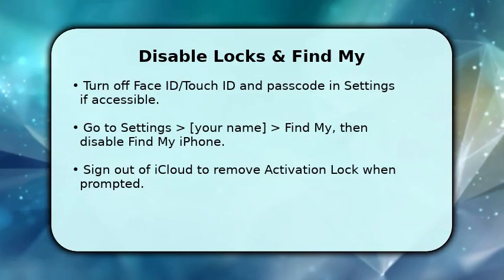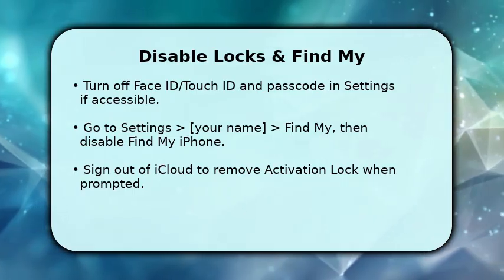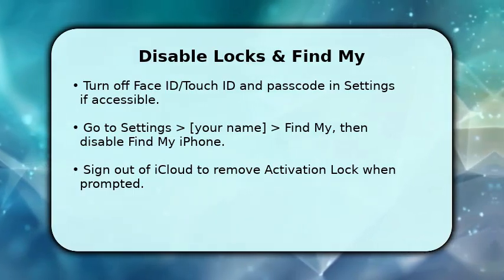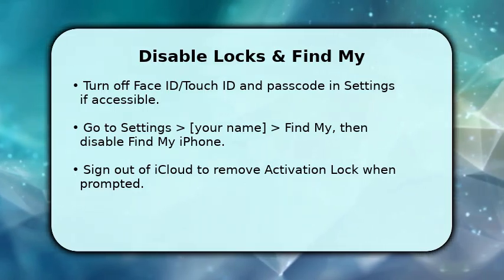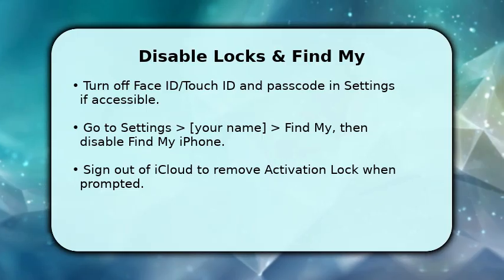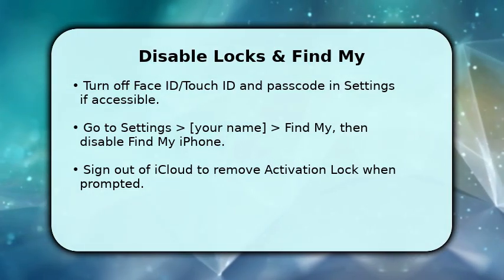How to Remove Home Screen Lock in Iphone - Step by Step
Learn the simple steps to remove your iPhone' extraneous home screen lock. This video guide provides a clear, step-by-step process tailored for both iOS versions and different device models.

remove Home Screen Lock, iPhone unlocking, Step by Step Guide, Home Button Disabled, Touch ID Removal, Face ID Setup, Reset Network Settings, Device Restore Mode, Screen Unlock Methods, Access Point Name (APN) settings